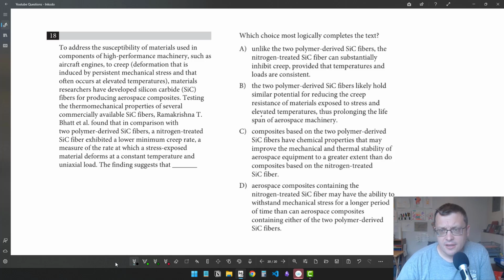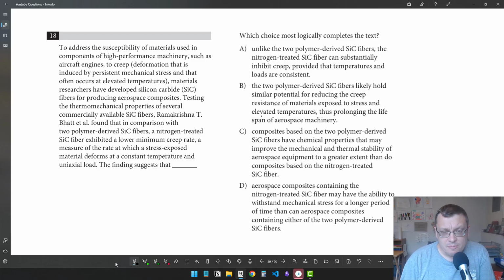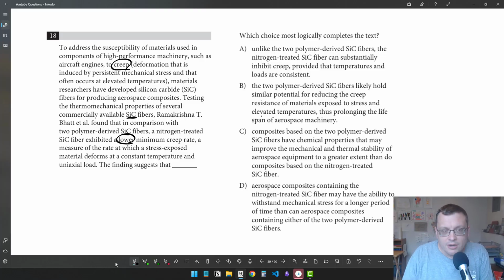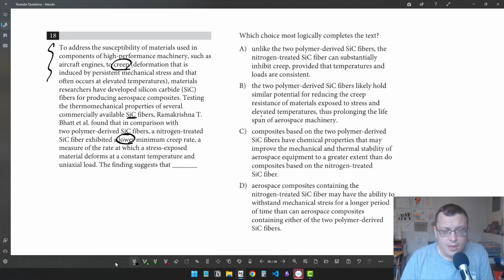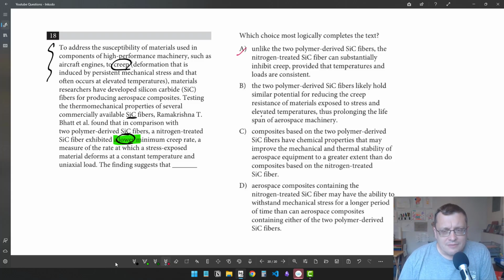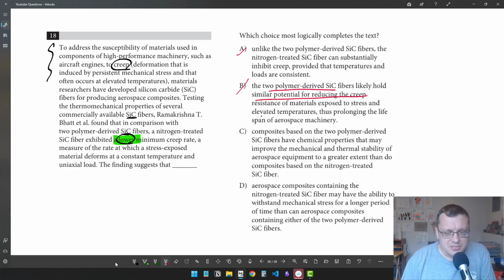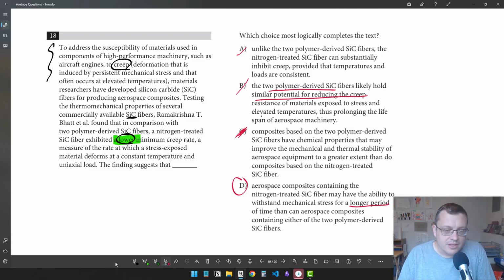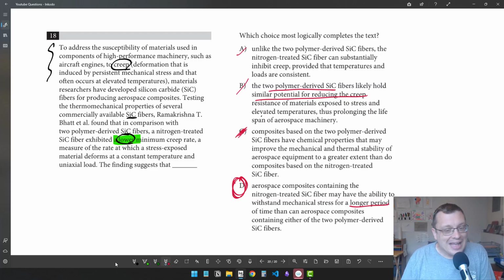Inferences and Comparisons -- SAT Reading Deep Dive #9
Your answer to logical completion / inferences questions should not go against "the spirit of the text" -- i.e., the whole point of the text in the first place.